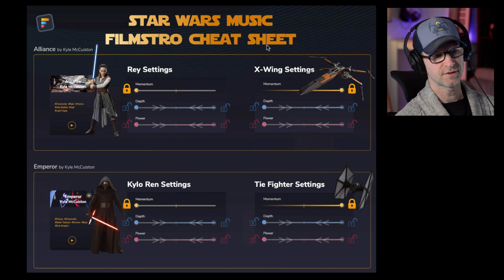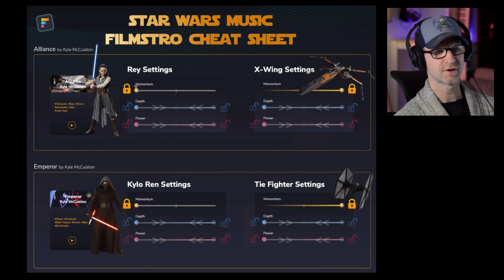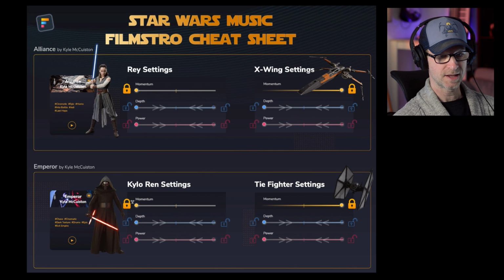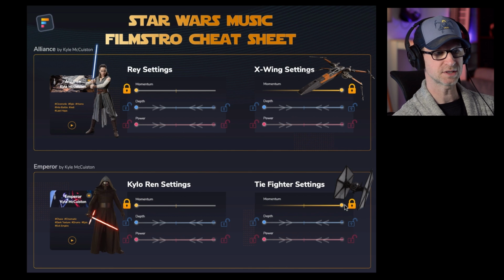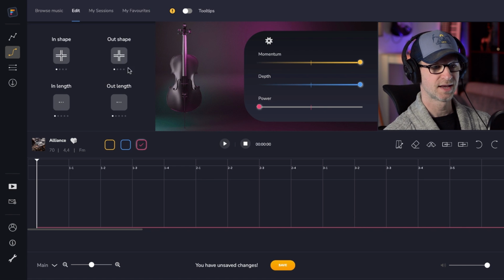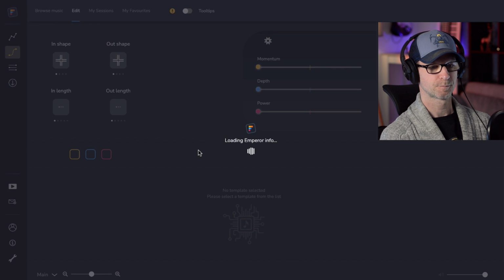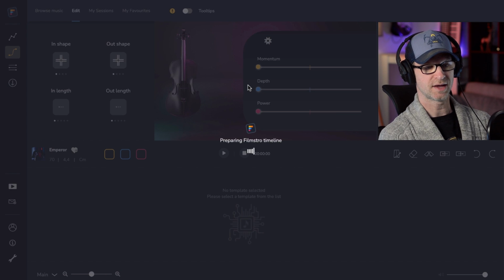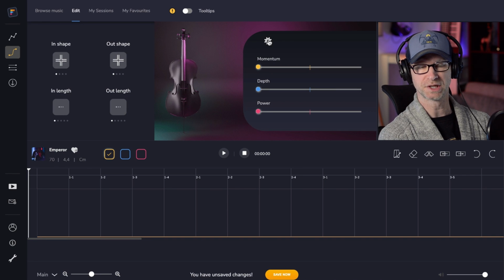Royalty Free Star Wars Music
Our latest Star Wars music has landed! Free PDF link below and be sure to check out our 'Easter Egg' Lightsaber SFX theme

The free PDF showing you how to get the most from our Star Wars tracks ALLIANCE & EMPEROR is free to download

You can edit these tracks yourself and - just for 24 hours on May 4th - we're giving away completely FREE downloads of these mixes

Keyword license 👆

To find out more and try it yourself for free, head over